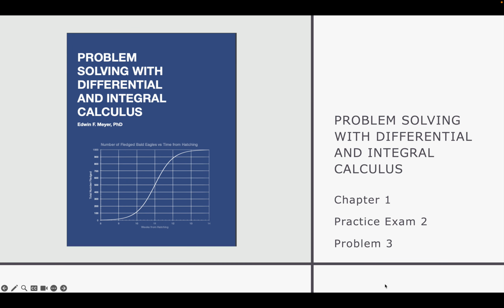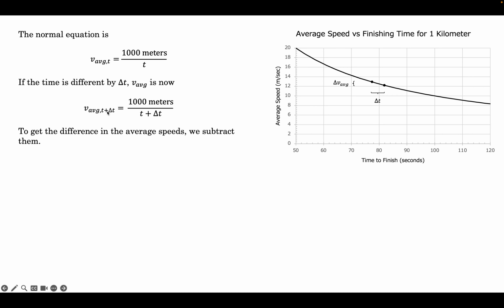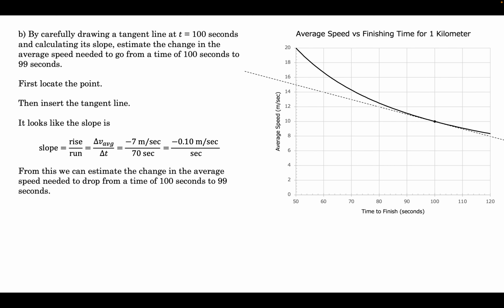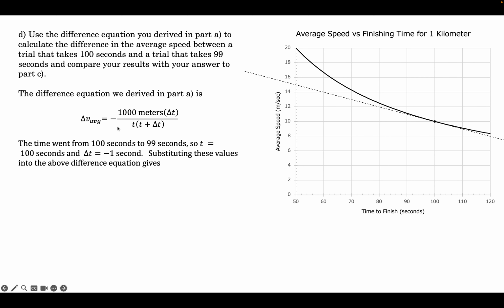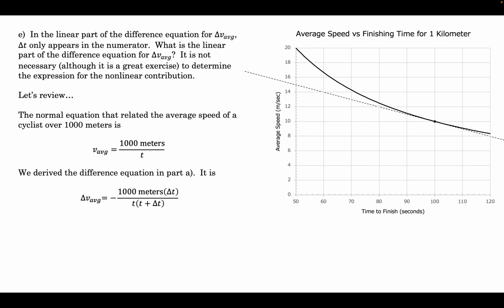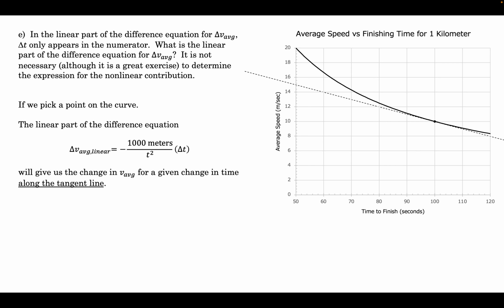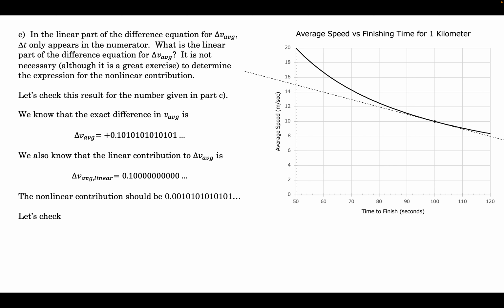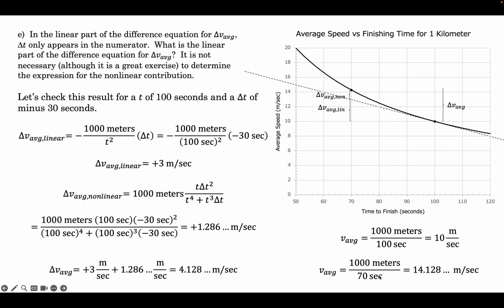Exam Problem 1_2_3 - Problem Solving with Differential and Integral Calculus